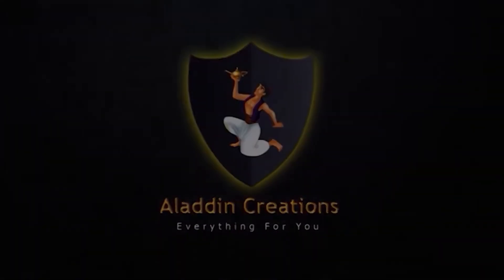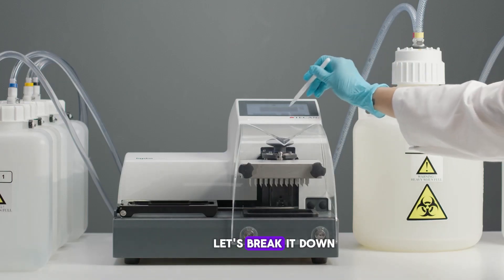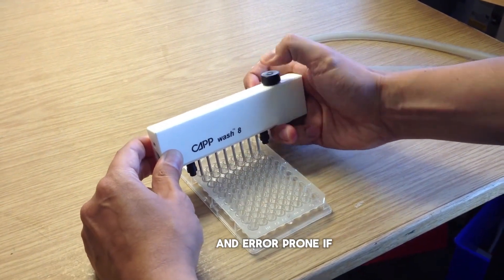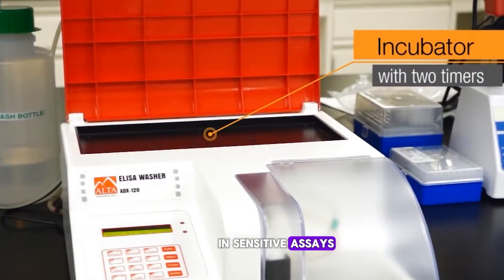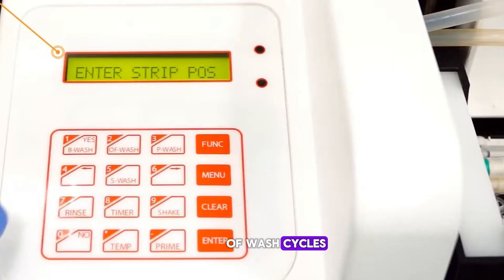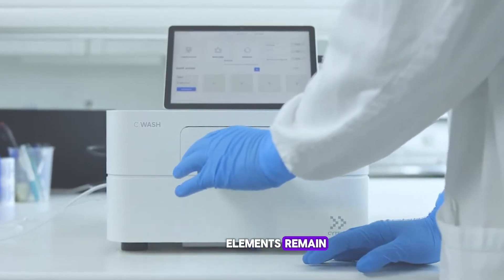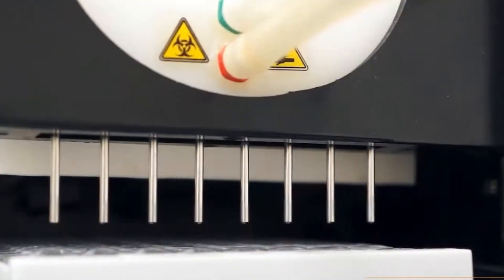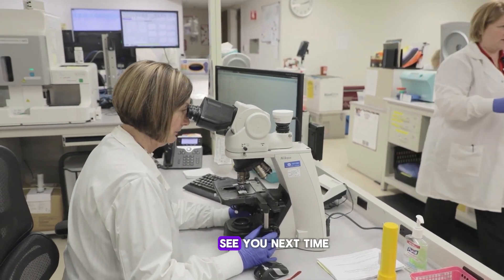What is " Microplate Washer " ? | Clear Explain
✨ What is a Microplate Washer?

🧪 Discover how this essential lab equipment simplifies and enhances ELISA and other plate-based assays! 🚀 In this video, we dive into clear and detailed explanations of its functionality, applications, and importance in medical laboratories. 🧬 Whether you're a student, scientist, or lab technician, this video will give you a solid understanding of how microplate washers improve lab efficiency and accuracy. 💡

👨‍🔬 What You’ll Learn:
✅ How does it work?
✅ Applications in ELISA and other assays.
✅ Benefits of using this incredible lab tool.

🌟 Stay ahead in your field with Aladdin Creations, your ultimate destination for educational content designed for laboratory students and scientists! 🌍